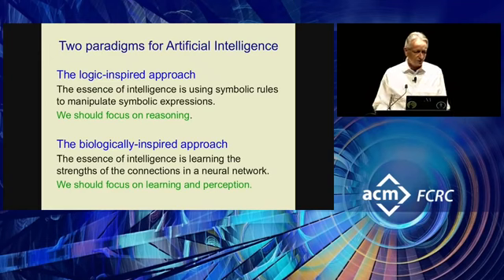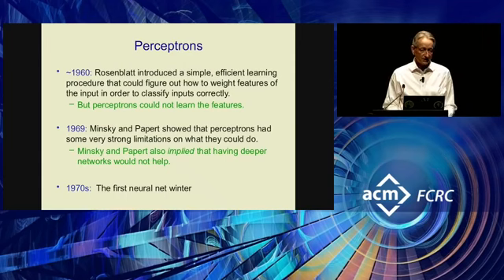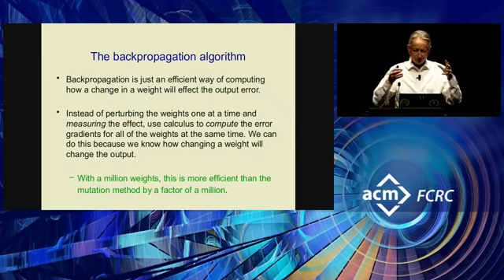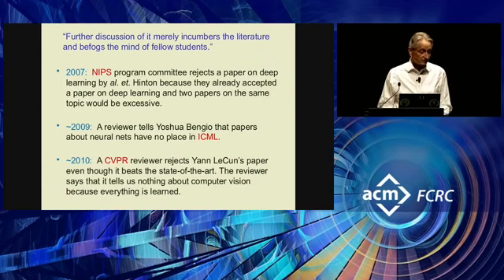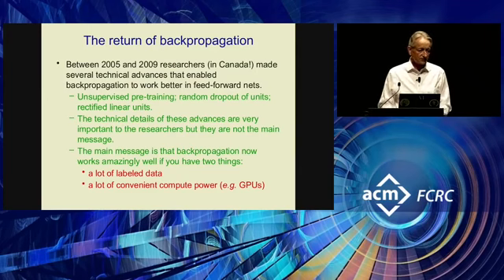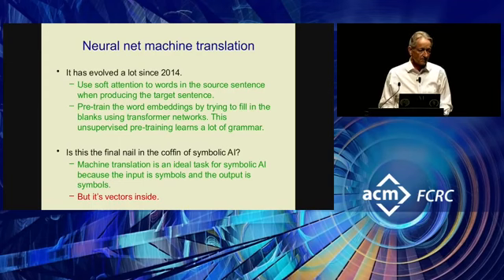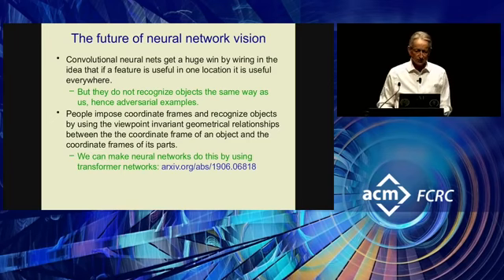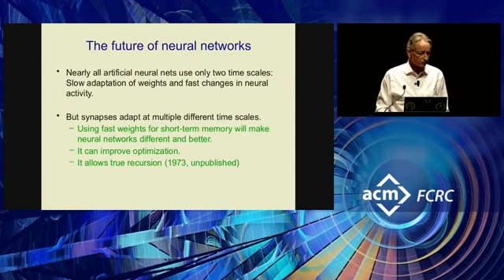Geoffrey Hinton＂The Deep Learning Revolution＂Lecture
Welcome to Gallery of Art & Technology est.2016™